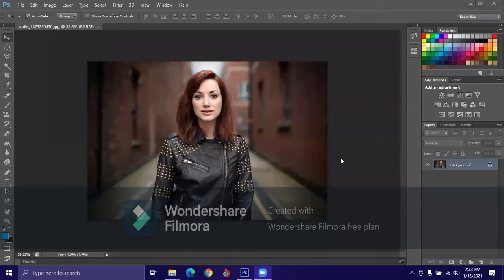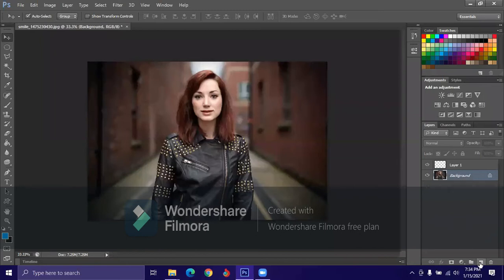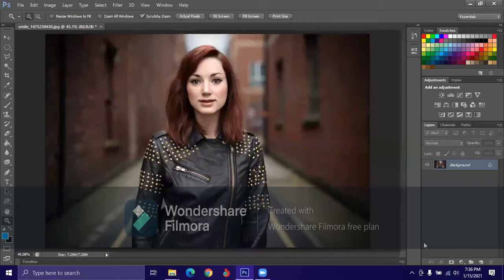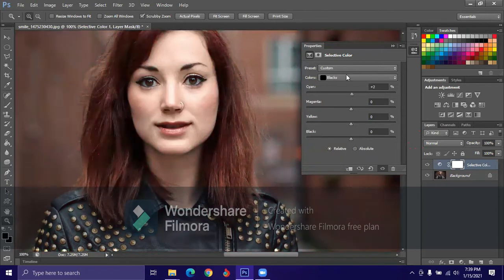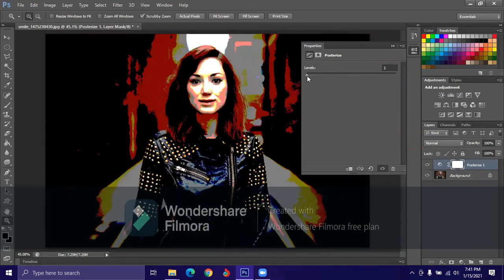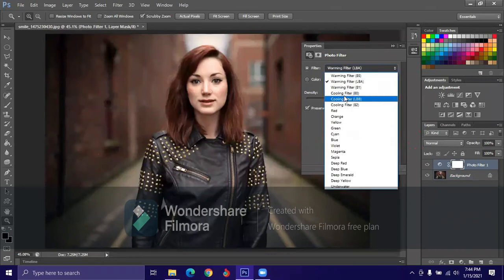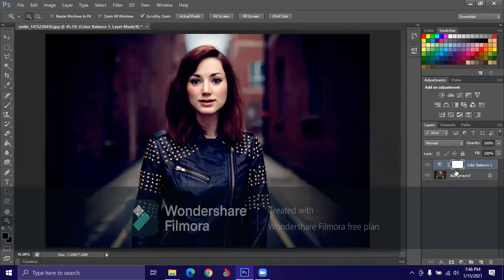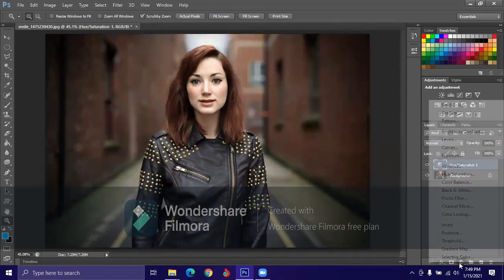Graphic Design Intro to Layer & Adjustments | Graphic Designing|Latest 2021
Layers Adjustments

Step-up is best leading platform across world, online earning needs skills and skills need best platform. This channel is for those who want to learn about technology, tricks, hacks for freelancing We are making a series about these skills like Word press, SEO, marketing, social networking, programming and also 100 plus skills for our members, also everyone can freely access our live sessions with experienced teachers, to learn more about it join our WhatsApp link

Primary/ we will cover all tricks to earn online, how we can earn online in Pakistan

Our Page Links

ON my channel you will find all about freelancing skills to gain knowledge and learn skills to earn kitchen money .our team will provide you all skills about freelancing and you knowledge how you can learn many skills and hands on experience ..our team will guide you and gave you online classes through this channel .STEP UP LEARNING provide you all the information and guidelines to survive and earn money from freelancing platforms and change your life style .we welcome you at this platform .Subscribe to learn and gain hands on experience and how to increase your kitchen money .STEP-UP LEARNING is a right place your looking for learning freelancing skills